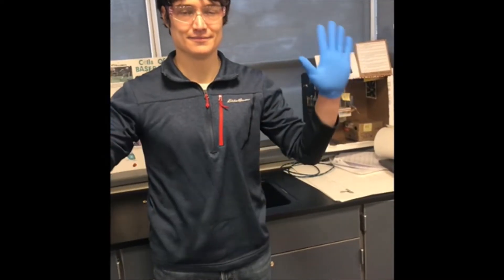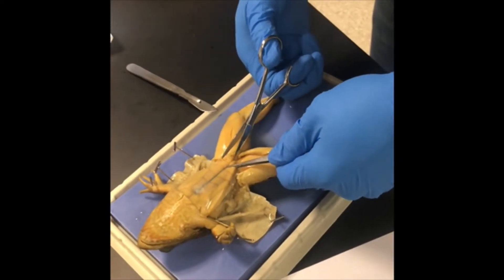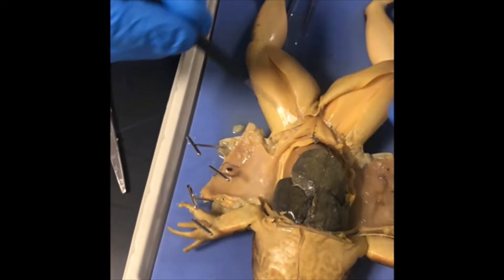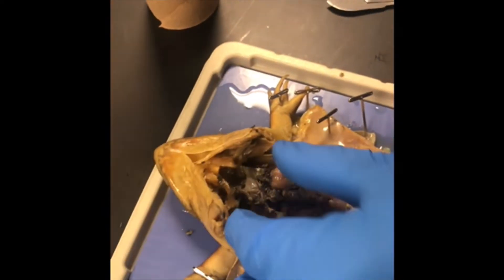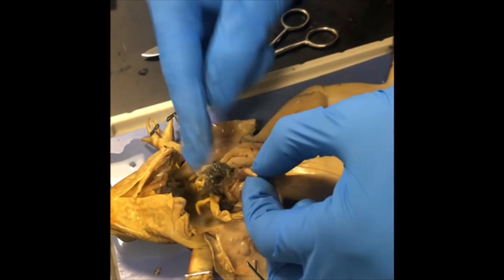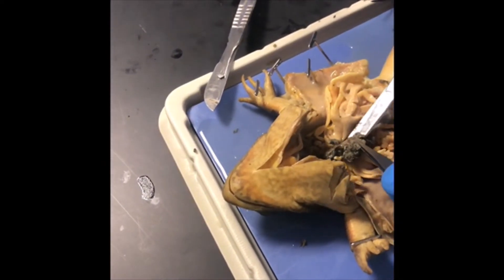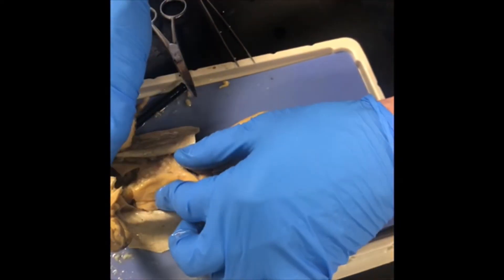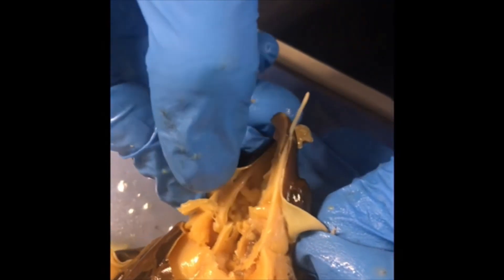Frog Dissection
Hands-on biology! We chose a frog for dissection because it has many of the same organs as humans. By studying the frog, we learn more about ourselves!